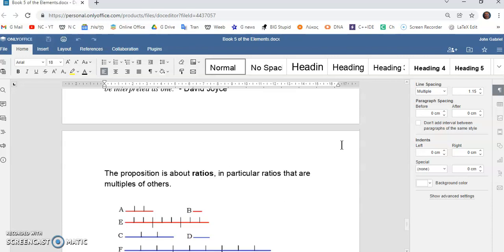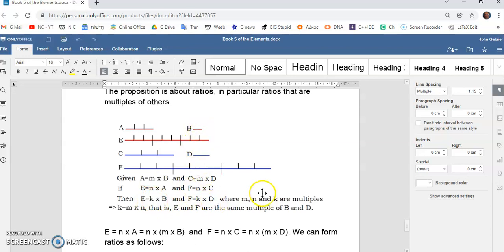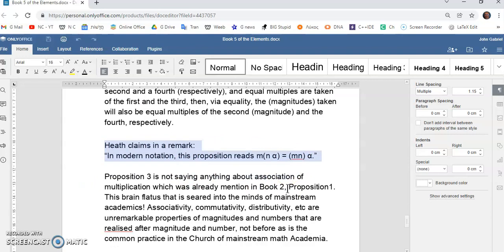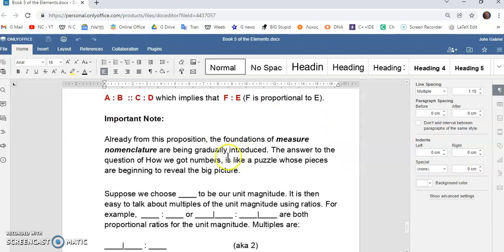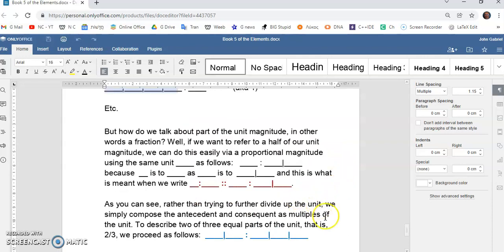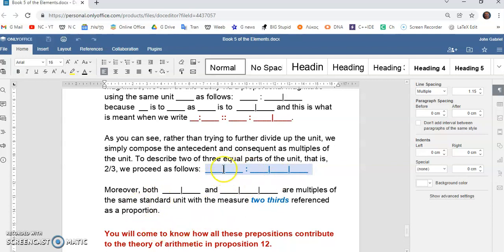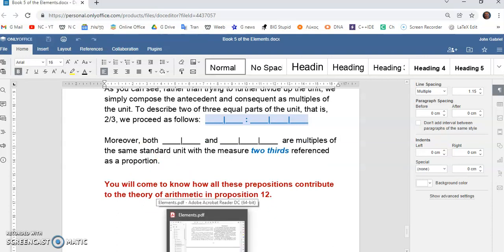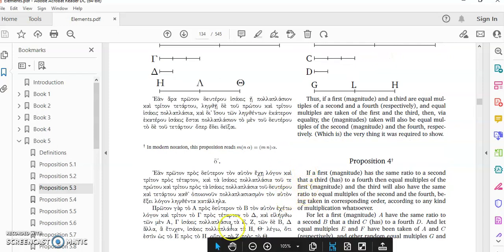Euclid's Elements - Book 5: Proposition 3.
Proposition 3.

᾿Εάν πρώτον δευτέρου ισάκις ή πολλαπλάσιον καί τρίτον τετάρτου, ληφθη δε ισάκις πολλαπλάσια του τε πρώτου καί τρίτου, καί δι᾿ ίσου των ληφθέντων εκάτερον εκατέρου ισάκις έσται πολλαπλάσιον το μέν του δευτέρου το δε του τετάρτου.

Heath: If a first (magnitude) and a third are equal multiples of a second and a fourth (respectively), and equal multiples are taken of the first and the third, then, via equality, the (magnitudes) taken will also be equal multiples of the second (magnitude) and the fourth, respectively.

Heath claims in a remark:
“In modern notation, this proposition reads m(n α) = (mn) α.”

Proposition 3 is not saying anything about association of multiplication which was already mention in Book 2, Proposition1. This brain flatus that is seared into the minds of mainstream academics! Associativity, commutativity, distributivity, etc are unremarkable properties of magnitudes and numbers that are realised after magnitude and number, not before as is the common practice in the Church of mainstream math Academia.

Proposition 3 is simply stating that k will be the same multiple of both B and D. Multiplication is formally defined much later in Proposition 12, but one has to be exceptionally smart to see this.

Again, Heath and David Joyce gets its wrong. Joyce claims that the proposition has nothing to do with ratios but can be interpreted as such, which is outright FALSE.

“Although this proposition is not actually a statement about ratios, it can be interpreted as one.” - David Joyce

The proposition is about ratios, in particular ratios that are multiples of others.

A = ___|___|___    B = ____

E = ___|___|___|___|___|___|___|___|___

C = __|__|__          D = __

F =  __|__|__|__|__|__|__|__|__

E = n x A = n x (m x B)  and  F = n x C = n x (m x D). We can form ratios as follows:

A : B  :: C : D which implies that  F : E (F is proportional to E).

Important Note:

Already from this proposition, the foundations of measure nomenclature are being gradually introduced. The answer to the question of How we got numbers, is like a puzzle whose pieces are beginning to reveal the big picture.

Suppose we choose ____ to be our unit magnitude. It is then easy to talk about multiples of the unit magnitude using ratios. For example,  ____ : ____ or ____|____ : ____|____ are both proportional ratios for the unit magnitude. Multiples are:

____|____ : ____                              (aka 2)
____|____|____ : ____                     (aka 3)
____|____|____|____ : ____            (aka 4)

Etc.

But how do we talk about part of the unit magnitude, in other words a fraction? Well, if we want to refer to a half of our unit magnitude, we can do this easily via a proportional magnitude using the same unit ____ as follows:   ____ : ____|____ because  __ is to ____ as ____ is to  ____|____ and this is what is meant when we write __:____ :: ____ : ____|____.

As you can see, rather than trying to further divide up the unit, we simply compose the antecedent and consequent as multiples of the unit. To describe two of three equal parts of the unit, that is, 2/3, we proceed as follows:  ____|____ : ____|____|____

Moreover, both  ____|____  and ____|____|____  are multiples of the same standard unit with the measure two thirds referenced as a proportion.

You will come to know how all these prepositions contribute to the theory of arithmetic in proposition 12.